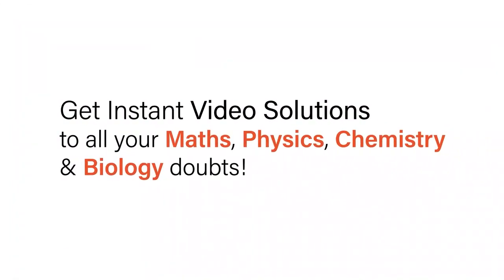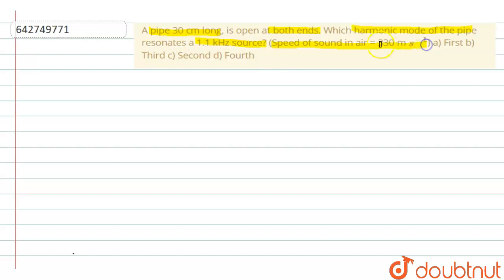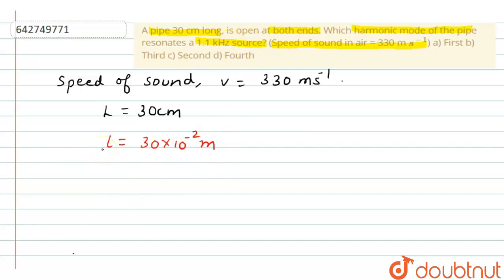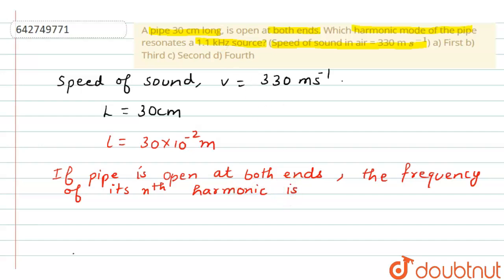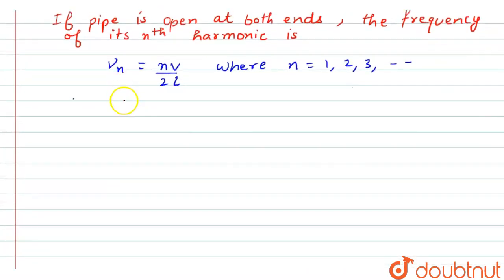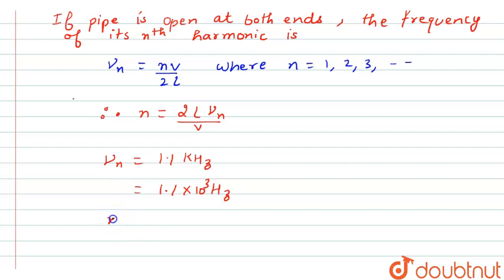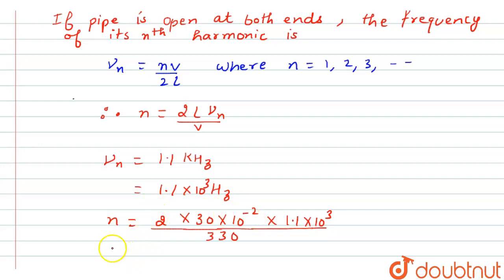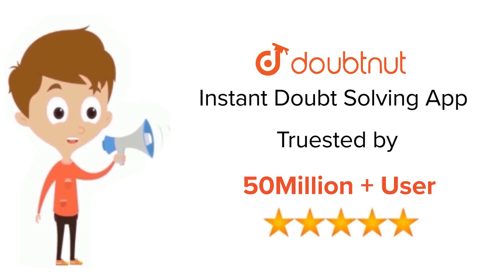A pipe 30 cm long, is open at both ends. Which harmonic mode of the pipe resonates a 1.1 kHz so...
A pipe 30 cm long, is open at both ends. Which harmonic mode of the pipe resonates a 1.1 kHz source? (Speed of sound in air = 330 m s^(-1)) \na) First\n\nb) Third\n\nc) Second\n\nd) Fourth
Class: 11
Subject: PHYSICS
Chapter: WAVES
Board:NEET

👉 Have Any Query? Ask Us.